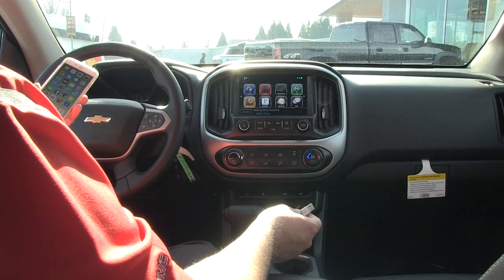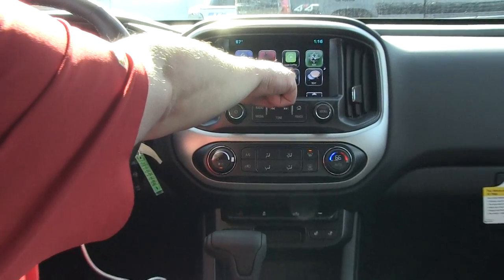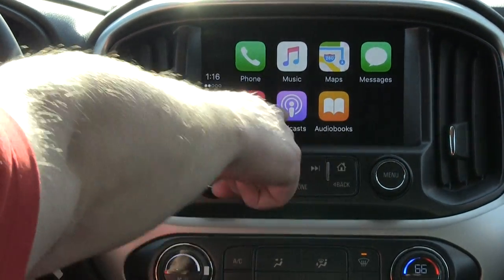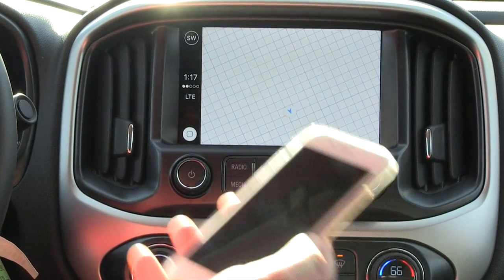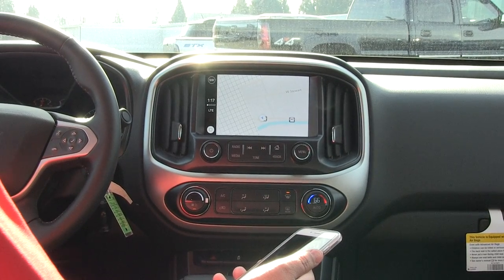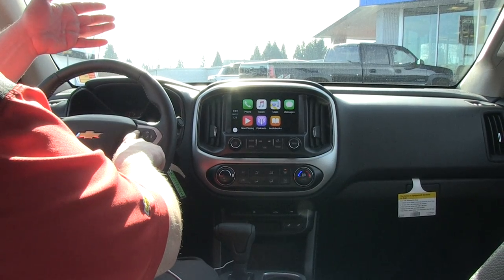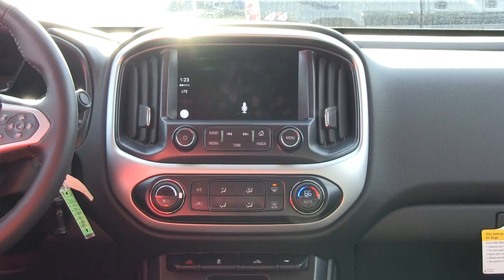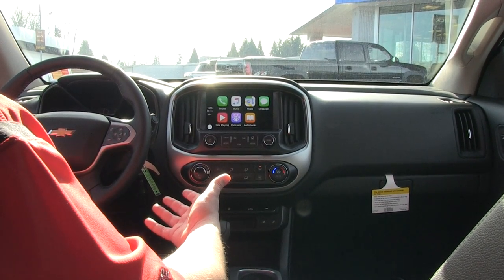Apple CarPlay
Sky demonstrates how to use Apple CarPlay within your Chevy's MyLink system.